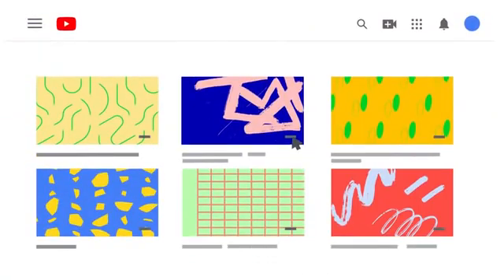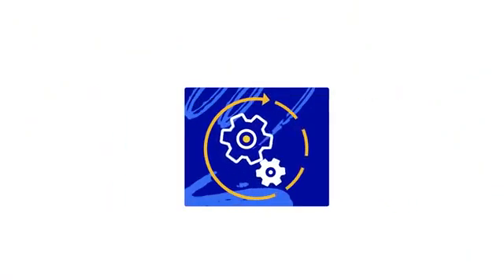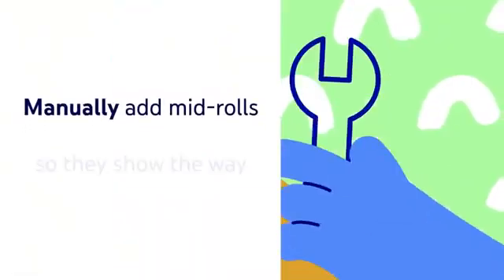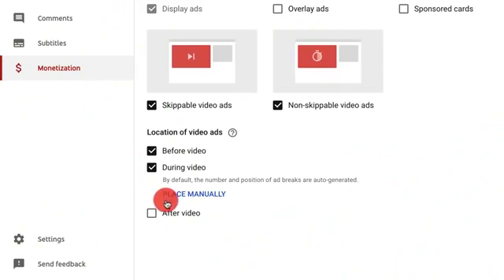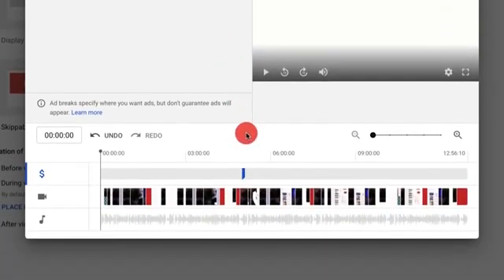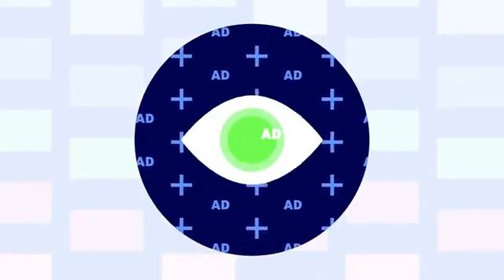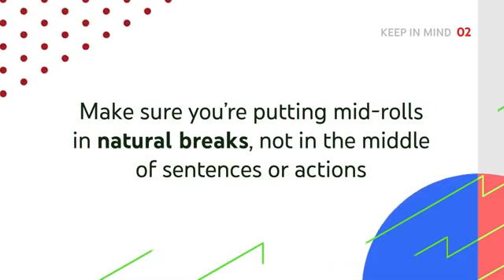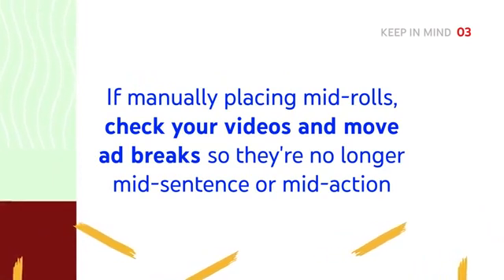Using Mid-roll Ads in Long Videos